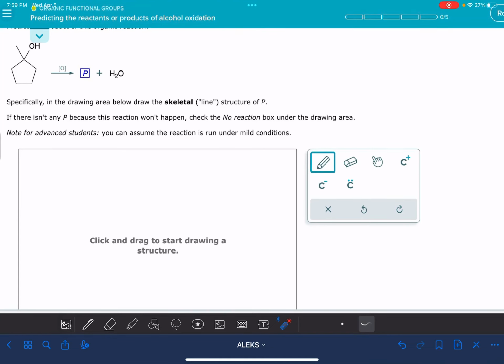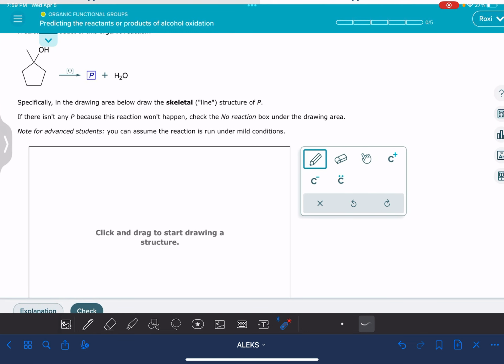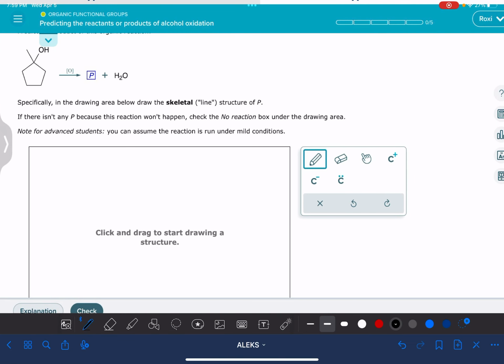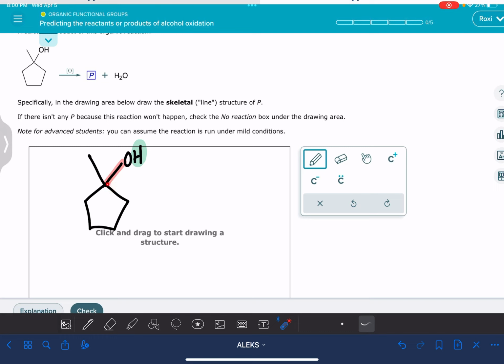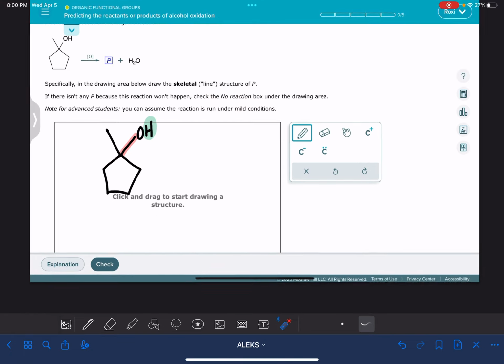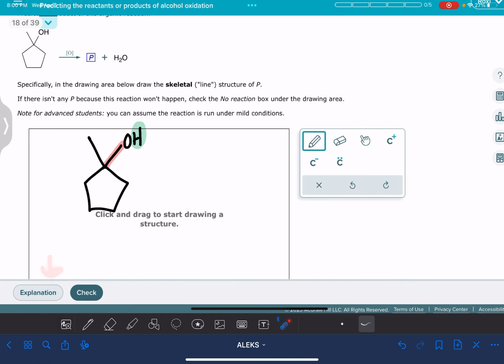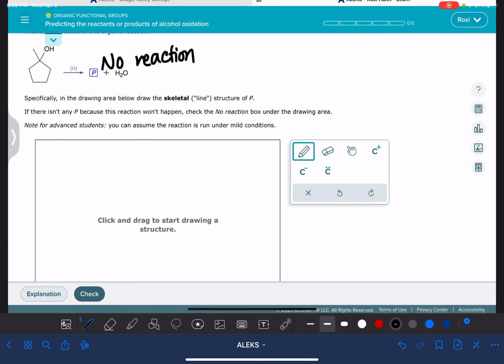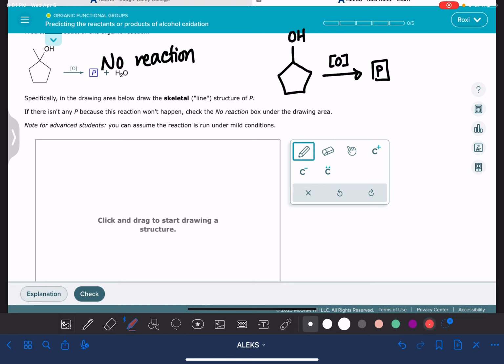ALEKS: Predicting the reactants or products of alcohol oxidation